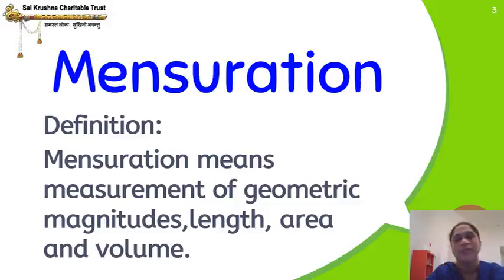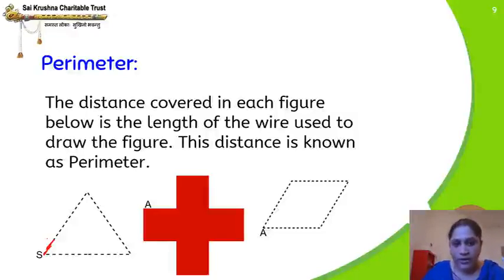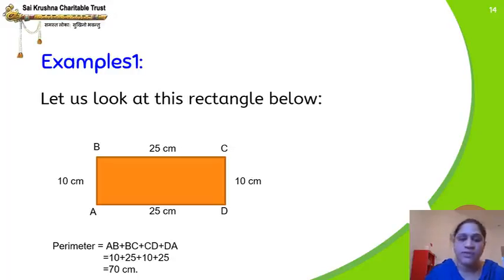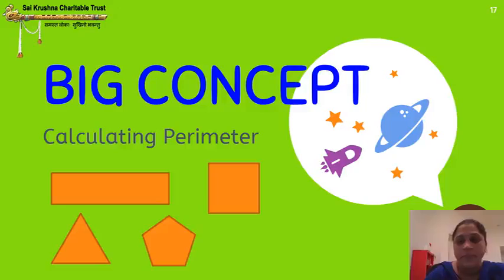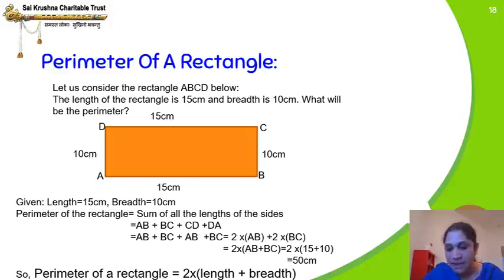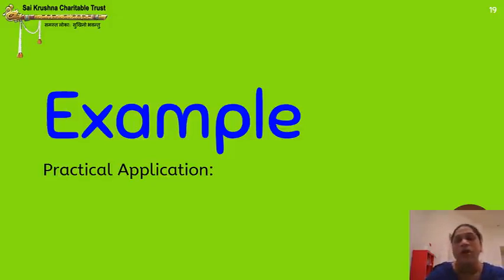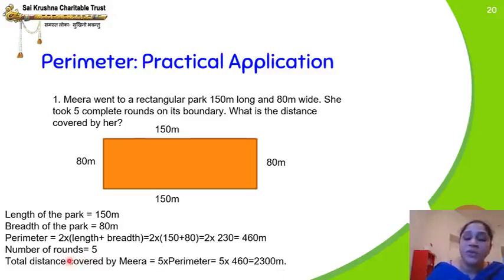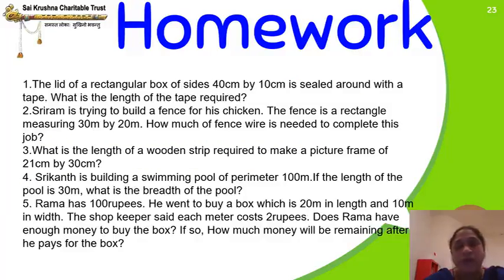#2494 - Mensuration | Class 06 | Mathematics | Chapter 10 | Part 01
Mensuration | Class 06 | Mathematics | Chapter 10 | Part 01